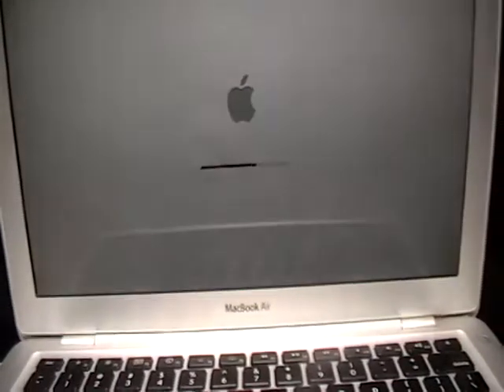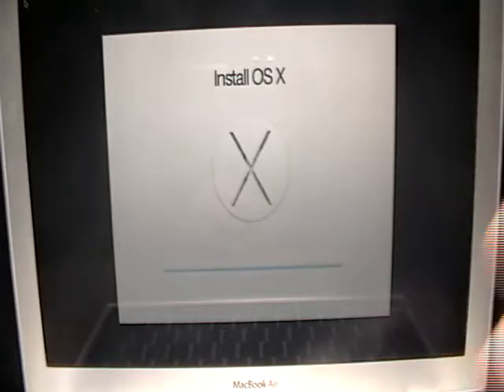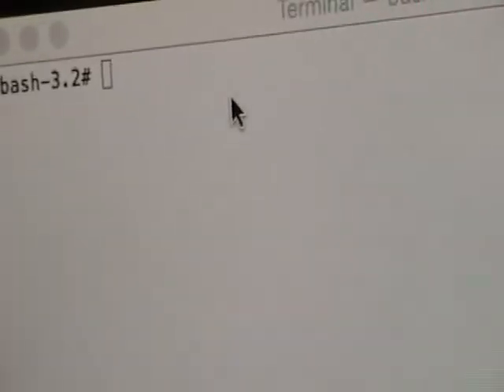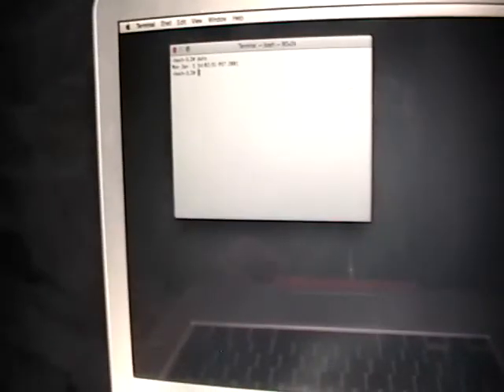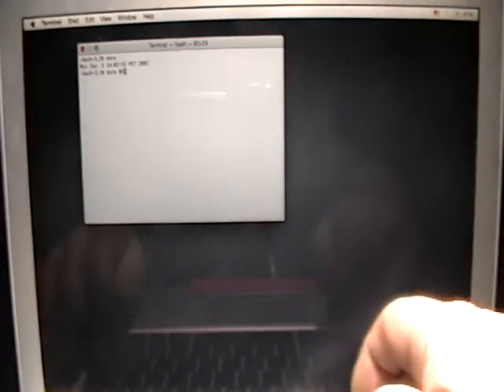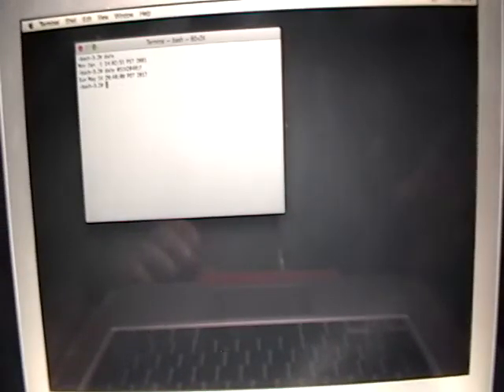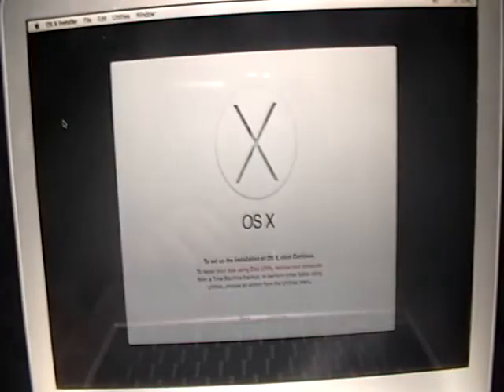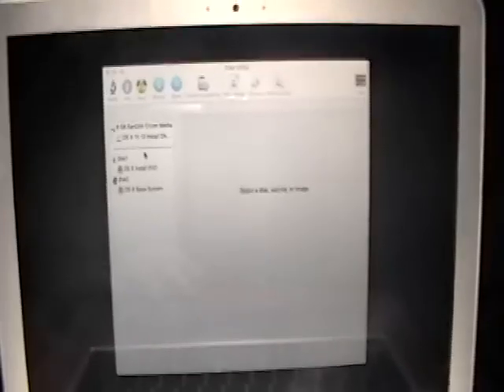Check/Reset The Date on You'r MacBook Air's (Logic-Board)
Reset, Configure, or Change the date on your MacBook Air (Using Terminal)